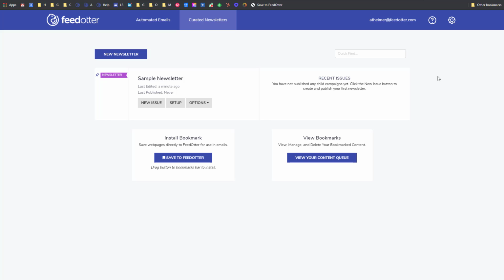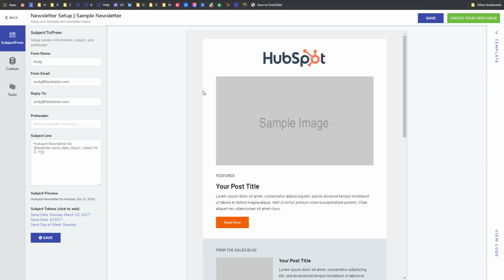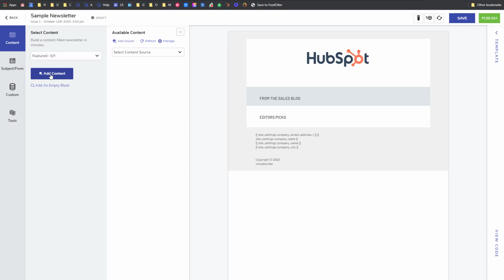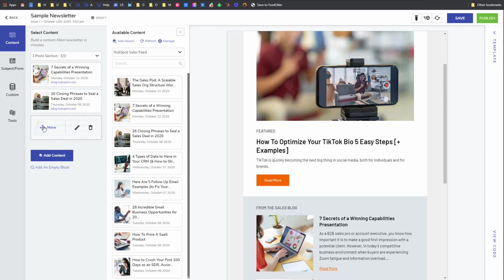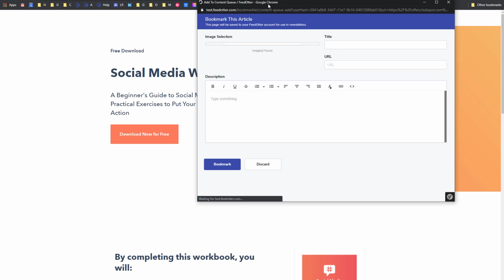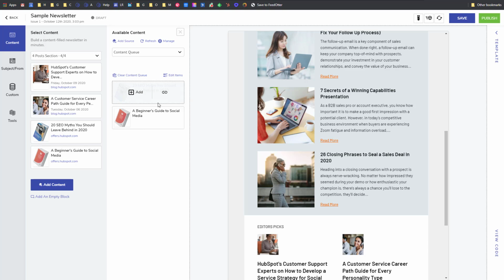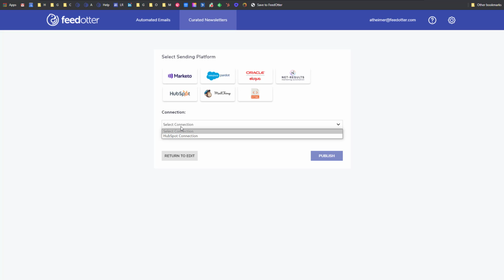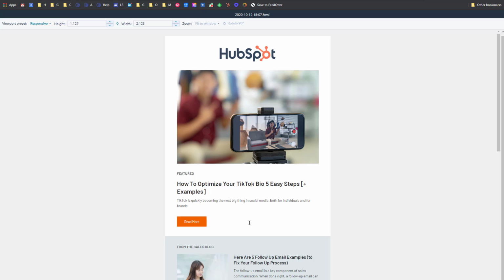FeedOtter Newsletters for HubSpot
🎥 Automate Email via RSS Feed and HubSpot Integrations with FeedOtter! 🌟

Calling all marketers and email automation enthusiasts! Are you looking to streamline your email campaigns using RSS feeds and HubSpot integrations? Look no further! Join us on an incredible journey as we unveil the power of automating your emails with FeedOtter, revolutionizing your marketing workflows. 🚀💼

📺 In this engaging and informative video, we dive deep into the world of email automation, RSS feeds, and HubSpot integrations. Discover how FeedOtter seamlessly integrates with HubSpot to automate your email marketing like never before. Get ready to witness the future of email automation! 💥⏰

Unlock the potential of RSS feeds and HubSpot integrations with FeedOtter's user-friendly and powerful platform. Say goodbye to manual email creation and hello to automated, personalized, and timely emails that captivate your audience. 💪💌

With FeedOtter, you can effortlessly automate your email campaigns using RSS feeds, delivering your latest blog posts, news updates, or podcast episodes directly to your subscribers' inboxes. Maximize engagement, save time, and skyrocket your marketing success! 🎯✨

to explore more about how FeedOtter can enhance your HubSpot experience and take your email automation to the next level

Don't miss out on this game-changing video that will empower you to supercharge your email marketing efforts and achieve extraordinary results. 📣

Level up your email automation game with FeedOtter's seamless RSS feed and HubSpot integrations. Together, let's revolutionize the way you engage with your audience and achieve marketing automation excellence! 🌟📧